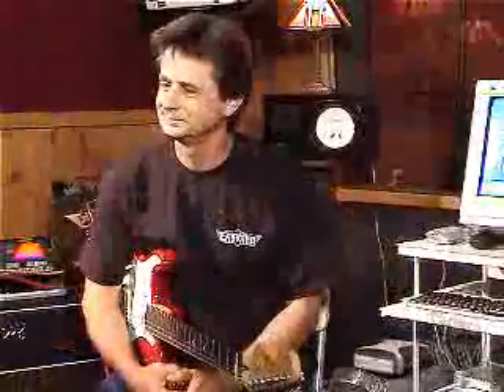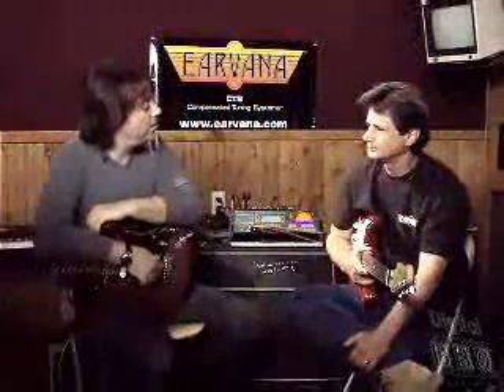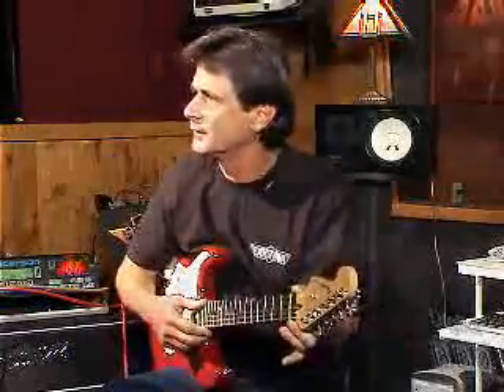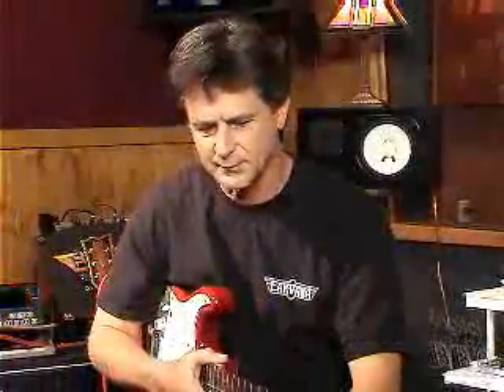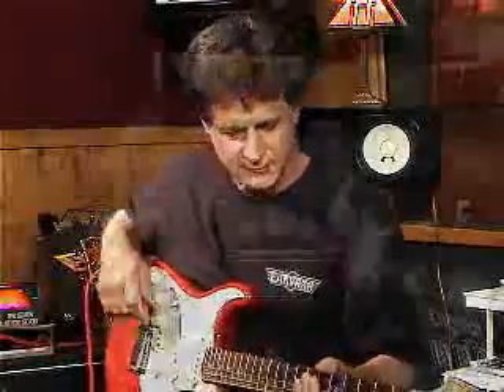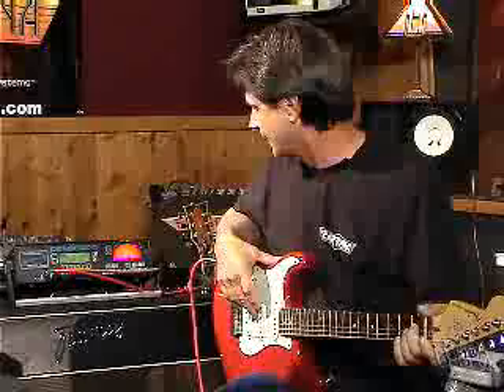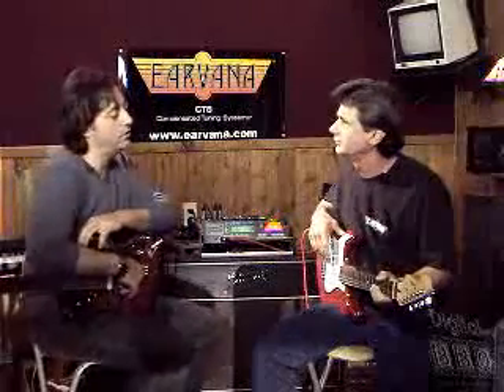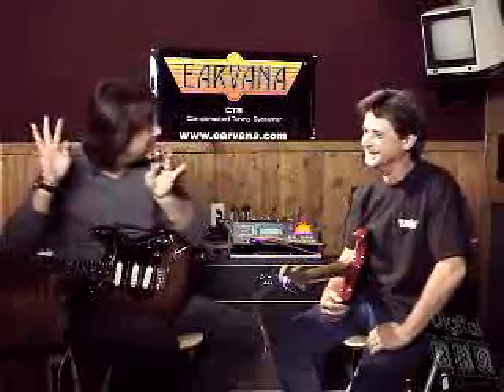Earvana - Compensated Tuning Systems for Guitars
Inventor Rick Logacono and JP Cervoni explaining just how the Earvana Compensated Tuning System works. Earvana manufactures and distributes revolutionary guitar intonation technology.

The patented technology is a uniquely designed nut created to improve the sound of your guitar.

You have probably noticed that it is nearly impossible to tune your guitar so that the chords in the first 5 frets ring true for any open chords.

Earvana has solved this problem by developing a nut that compensates for the errors that are inherent in 99% of all stringed instruments.